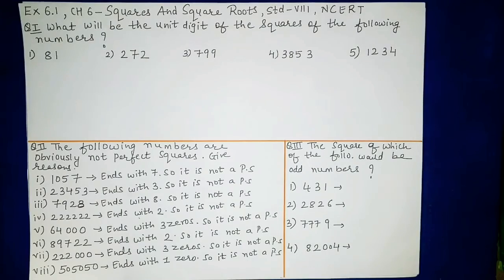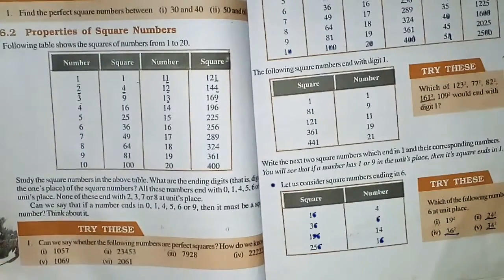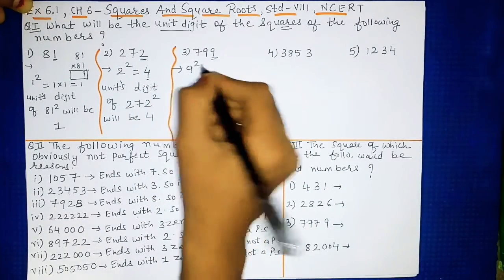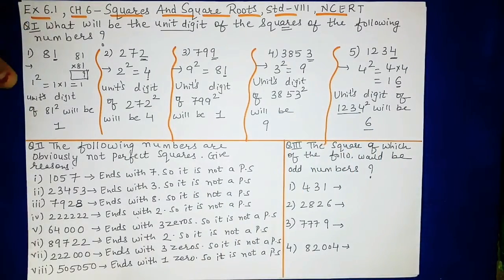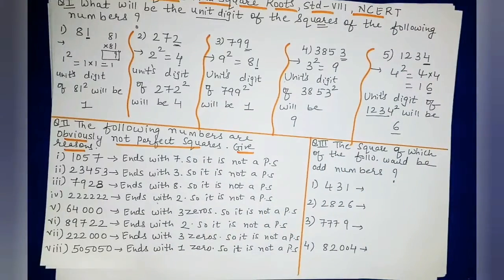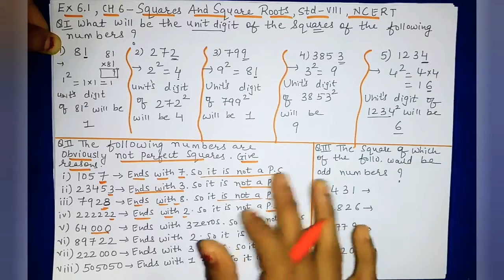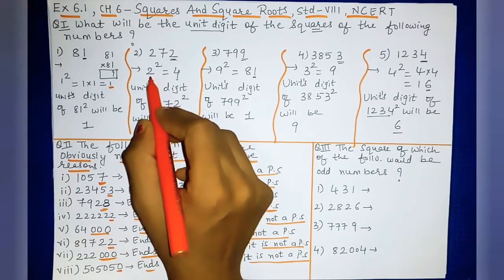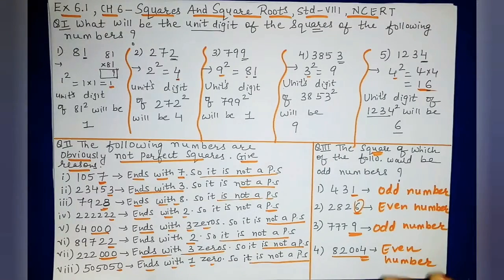CLASS VIII - MATHS - NCERT - Ls. 6 Squares and Square Roots - Q.1, Q.2 , Q.3 - EX 6.1 -